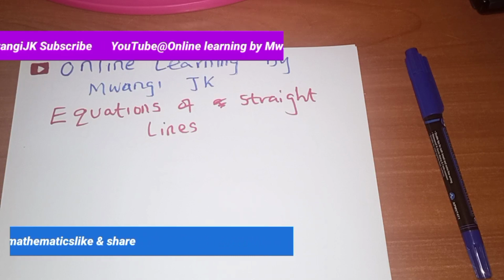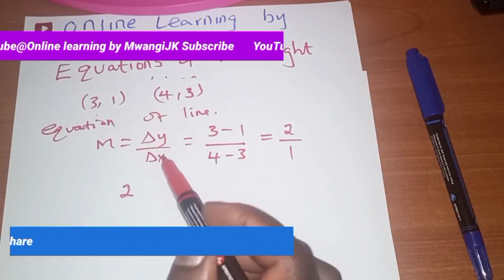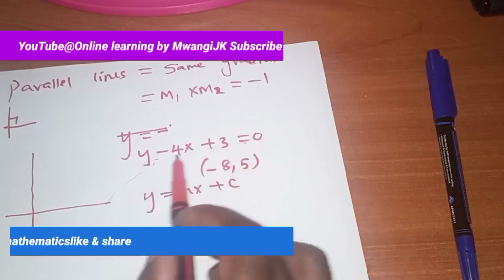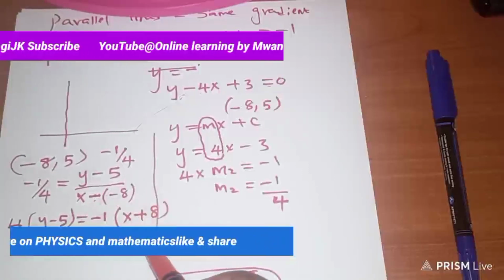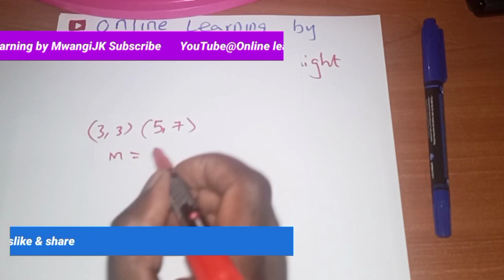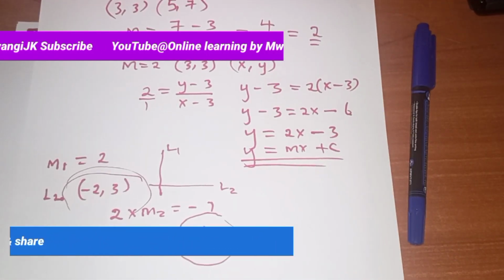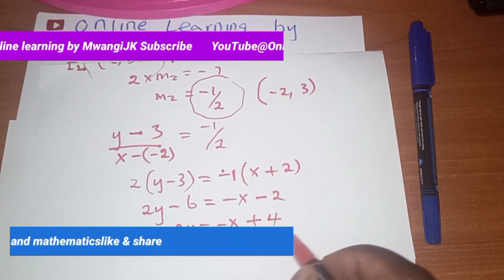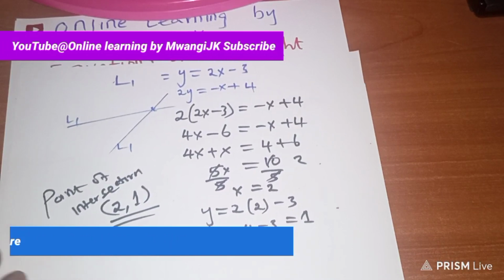Mathematics Form 2 :Equation of a straight Line